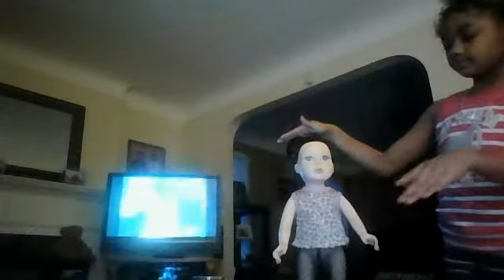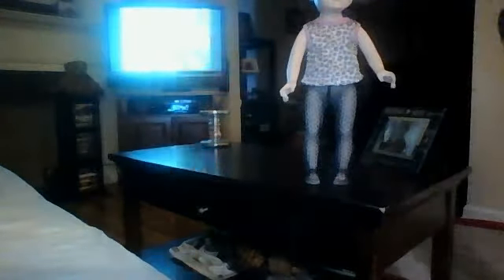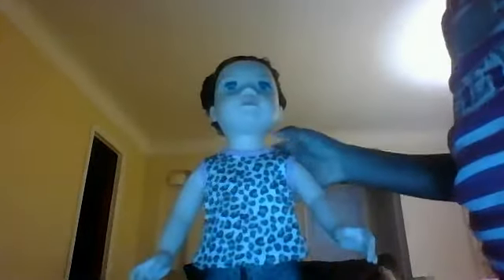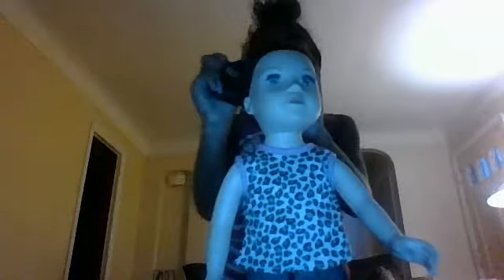Webcam video from January 31, 2015 10:54 PM (UTC)